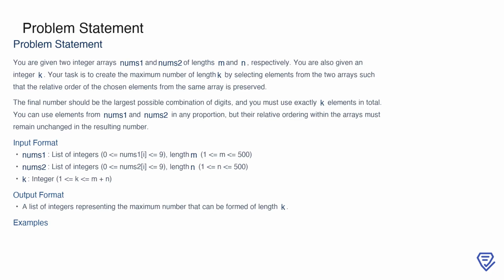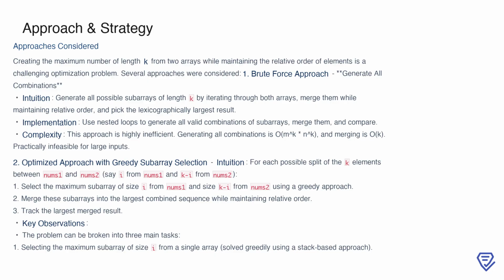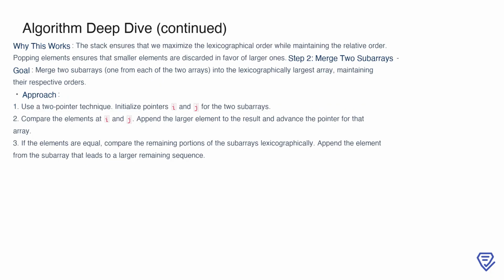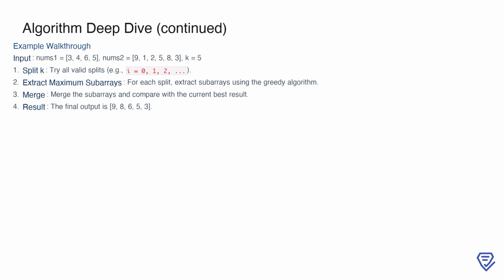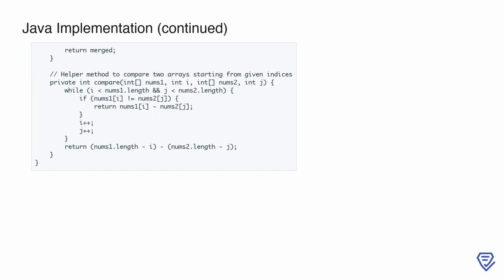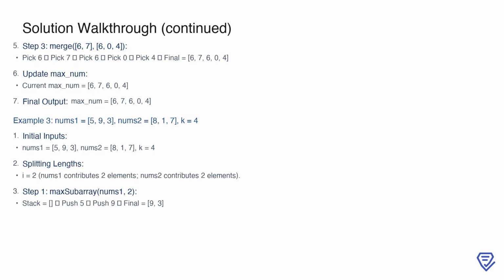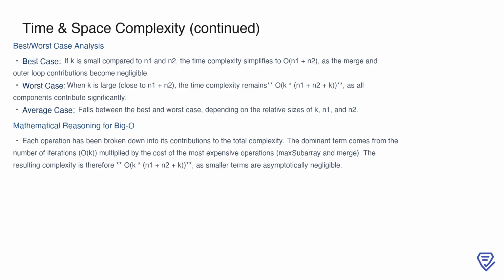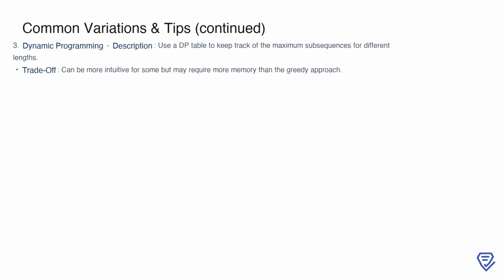LeetCode 321: Create Maximum Number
Difficulty: Hard

⏱️ Timestamps:
00:00 - LeetCode 321: Create Maximum Number
00:21 - Problem Statement
01:26 - Problem Statement (continued)
02:24 - Problem Statement (continued)
03:17 - Problem Statement (continued)
04:23 - Approach & Strategy
05:43 - Approach & Strategy (continued)
06:57 - Approach & Strategy (continued)
08:16 - Algorithm Deep Dive
09:22 - Algorithm Deep Dive (continued)
10:19 - Algorithm Deep Dive (continued)
11:21 - Algorithm Deep Dive (continued)
12:20 - Algorithm Deep Dive (continued)
13:25 - Algorithm Deep Dive (continued)
14:22 - Python Implementation
15:46 - Java Implementation
16:33 - Java Implementation (continued)
17:31 - Java Implementation (continued)
18:13 - Solution Walkthrough
19:22 - Solution Walkthrough (continued)
20:21 - Solution Walkthrough (continued)
21:17 - Solution Walkthrough (continued)
22:26 - Solution Walkthrough (continued)
23:04 - Time & Space Complexity
24:17 - Time & Space Complexity (continued)
25:02 - Time & Space Complexity (continued)
25:58 - Time & Space Complexity (continued)
26:56 - Common Variations & Tips
28:06 - Common Variations & Tips (continued)
28:53 - Common Variations & Tips (continued)
29:51 - Common Variations & Tips (continued)
30:52 - Common Variations & Tips (continued)
31:28 - Conclusion
31:47 - Thank You!